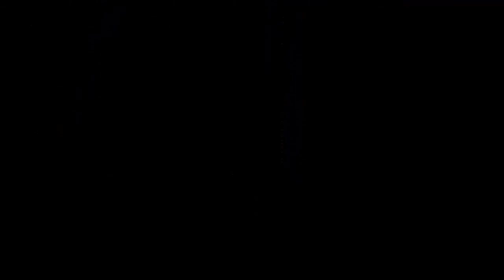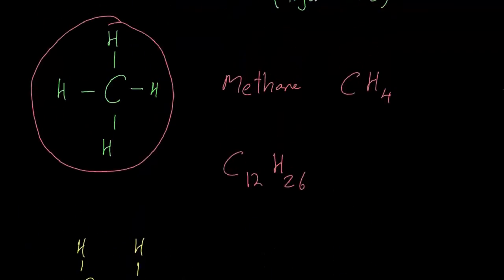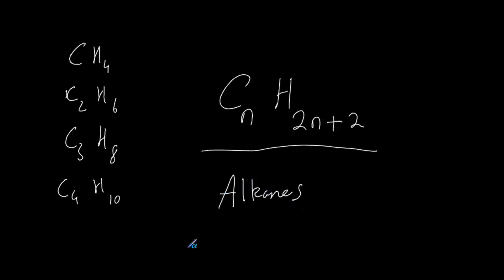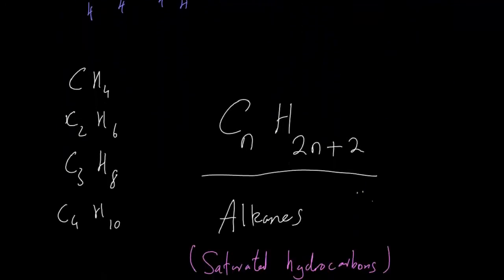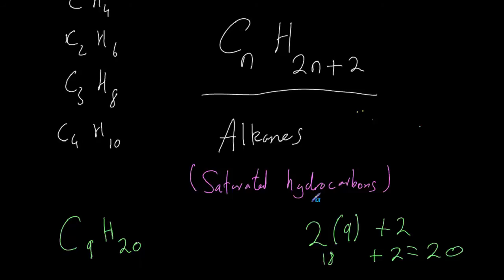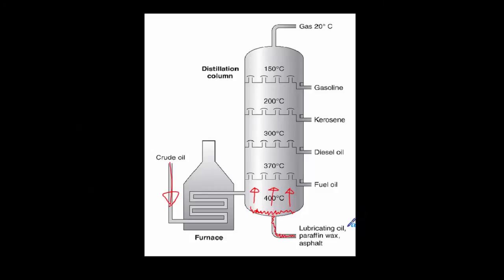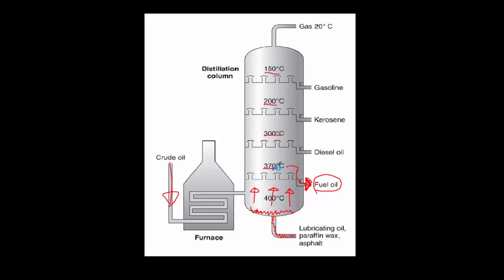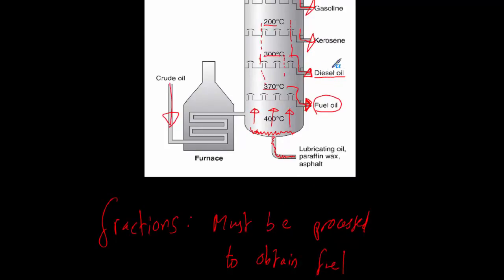Fractional Distillation, Crude Oil and Alkanes - AQA Chemistry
Fractional distillation is an invaluable method in which we can separate the various components of crude oil simultaneously. In this video I discuss this process, the pros and cons of carrying it out and a specific type of hydrocarbon which makes up these fuels known as the alkanes.